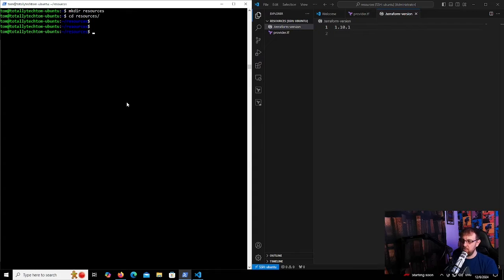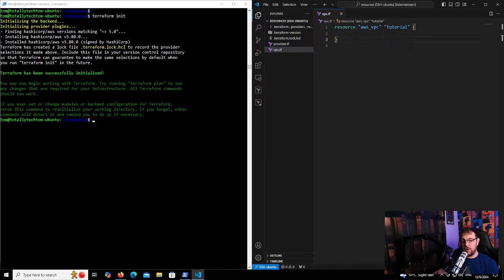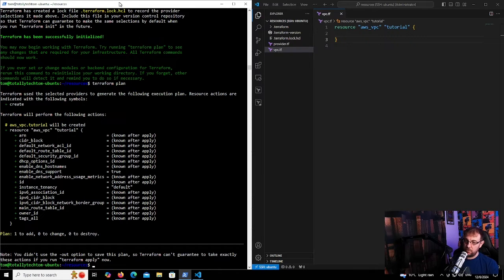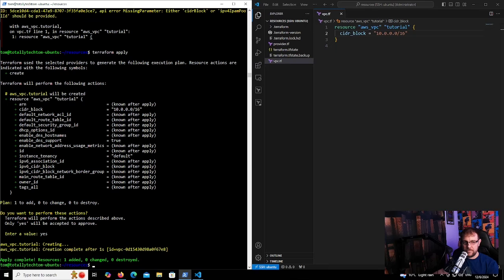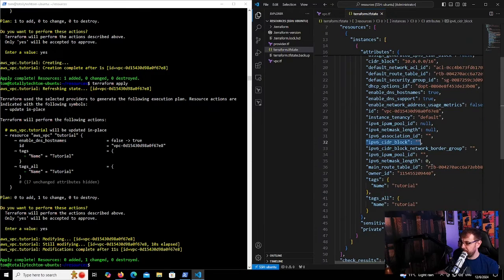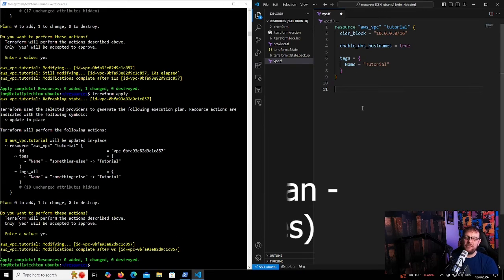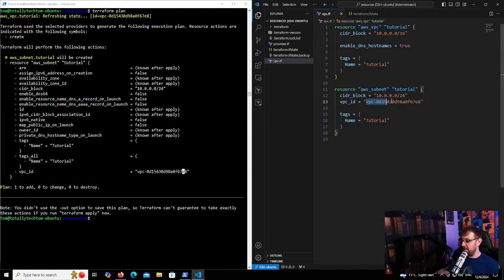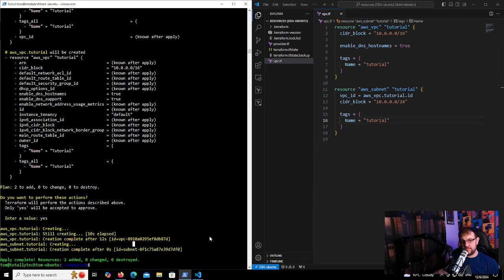Terraform Basics - Resource Blocks - Totally Tech Tom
This is my first tutorial in a series of getting started with Terraform videos that are designed to help you get started with Terraform.

This tutorial will demonstrate how resource blocks work in a Terraform configuration by creating an AWS VPC in code.

This tutorial will provide just enough information so that you understand what resource blocks do within Terraform and provide a good starting point before diving deeper in to other components of the HashiCorp Configuration Language or HCL as it is known.

Chapter list:
00:00 Intro
00:53 Provider Setup
03:34 Resource Blocks
11:07 Updating Resources
13:14 Terraform State file
17:02 Chaining resources
23:01 Closing